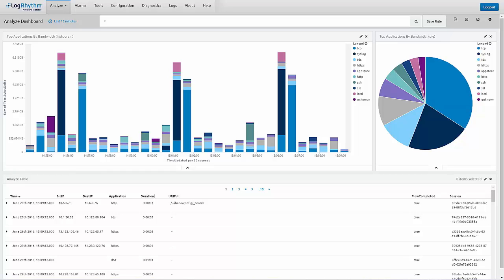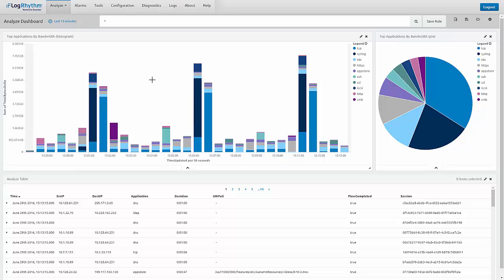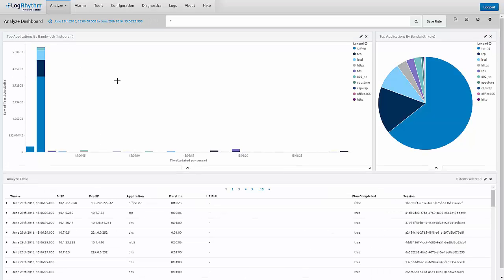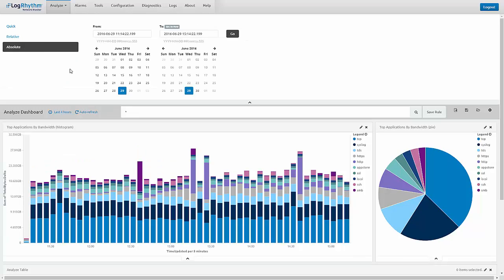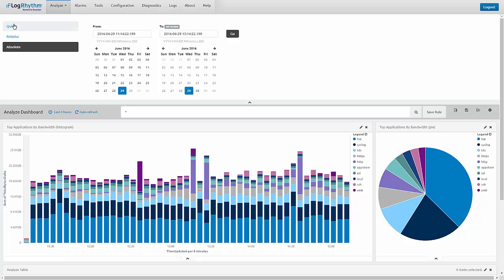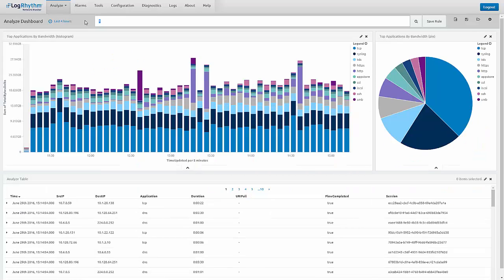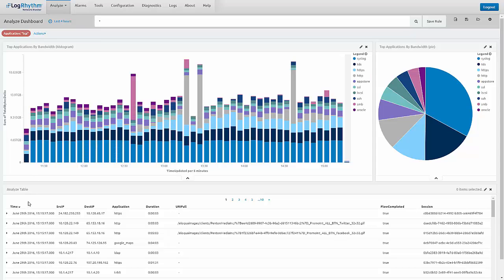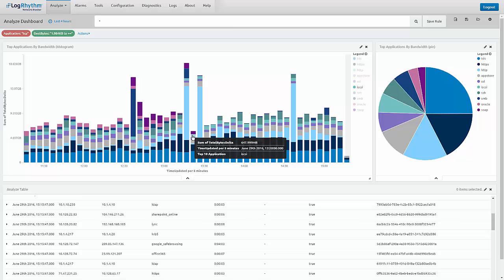Metadata and Dashboards: NetMon Getting Started Tutorial 2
In the third video of the NetMon getting started tutorials,  learn how to use filters to quickly drill down to uncover crucial event details.